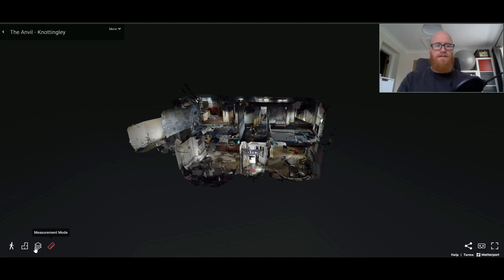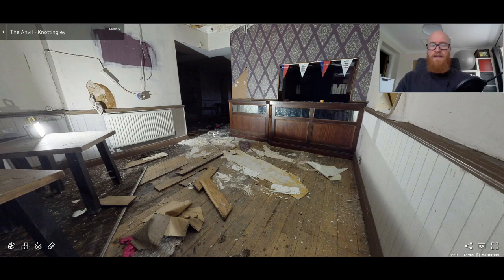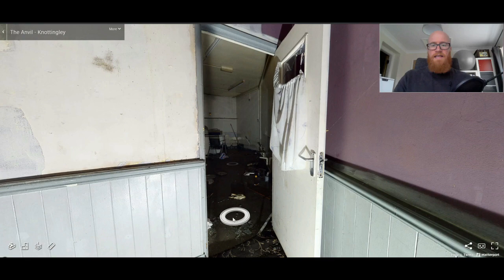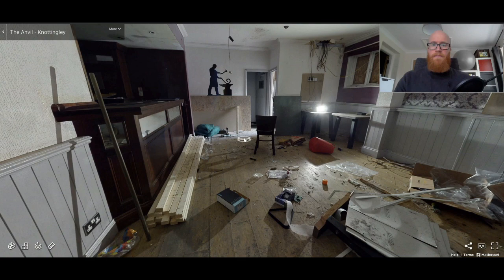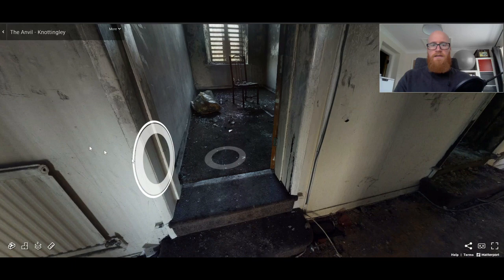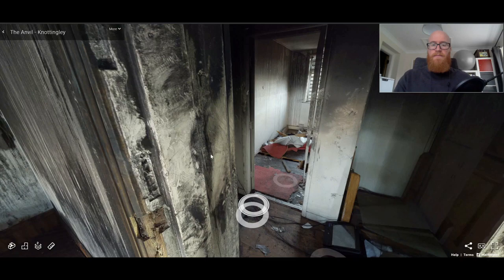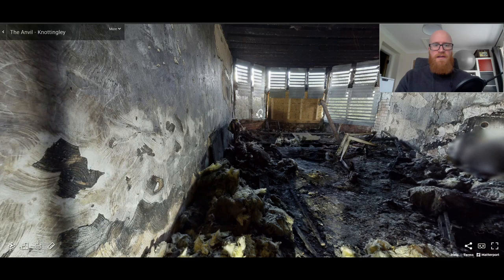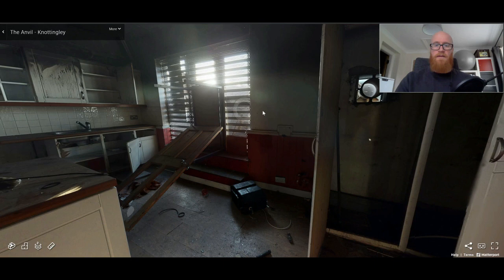Inside 'The Anvil' - Pub to Residential Conversion (Pre-Development)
Using a Matterport device, I walk you through the inside of 'The Avil' pub in its current pre-development state. We plan on converting it to 5-flats within the next 6-7 months.

Unfortunately, the pub has been vacant for a number of years and was subject to vandalism and arson. It's currently uninhabitable. As you'll see in the video, it needs A LOT of work doing to it, and I'm excited to bring you on this journey with us as we bring it back to life.

This is my first property investment and development, and I'm undertaking the mighty task with my business partner Martyn Woolford, who's thankfully far more experienced than me.

If you have any questions about the project or if you'd like to get involved with an investment like this, drop us an email at: